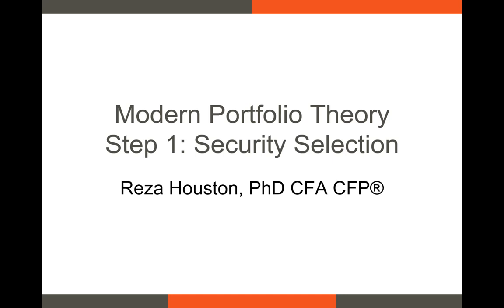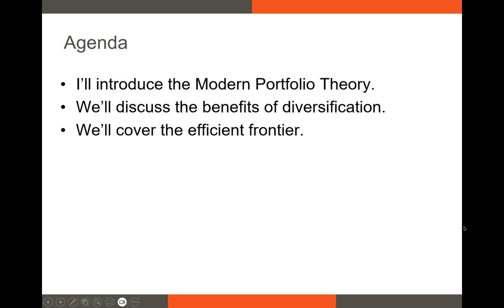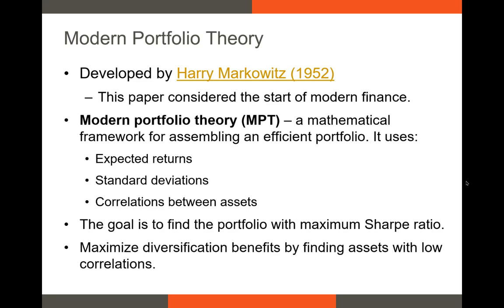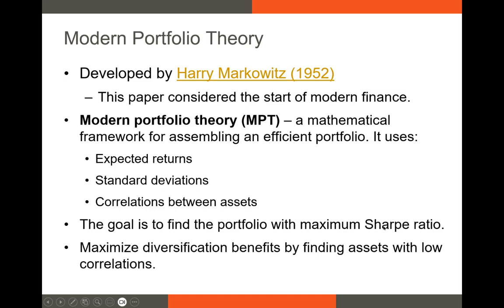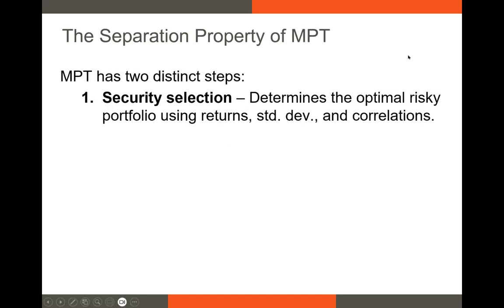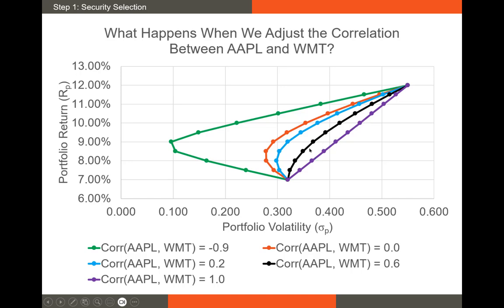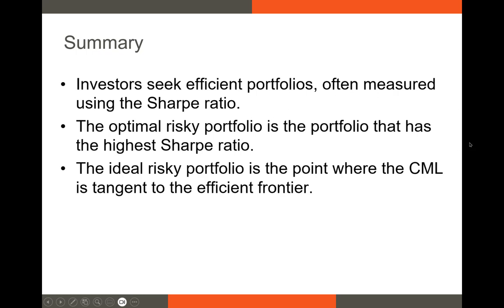Modern Portfolio Theory Part 1: Security Selection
In this video, I discuss the security selection step of MPT. I explain the optimal portfolio weights.